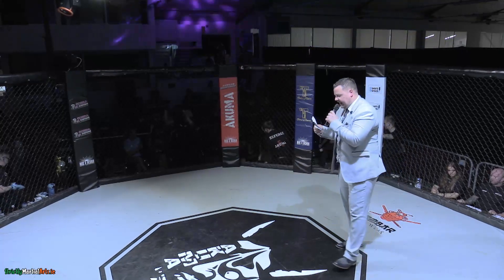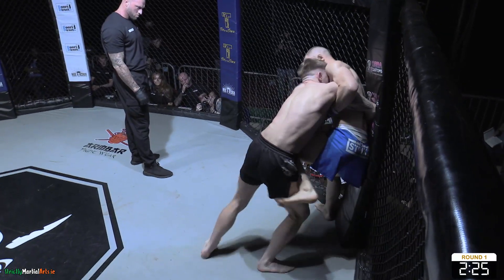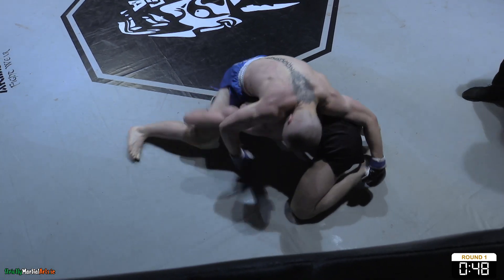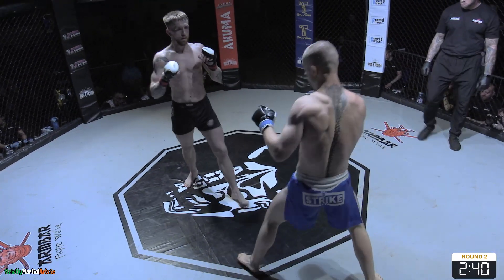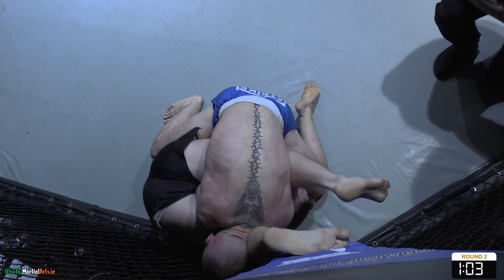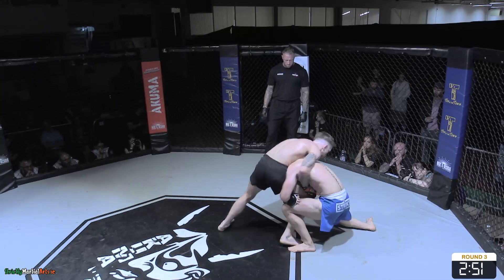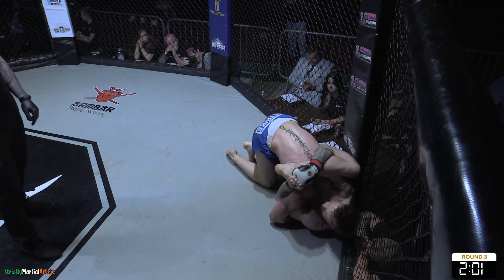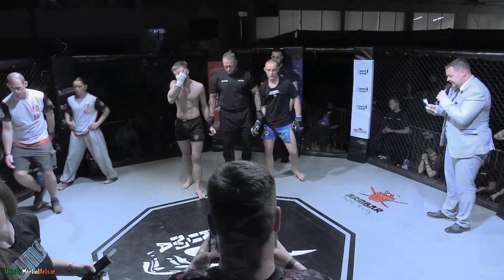Jake Gilpin vs Dominick Rhodes - Akuma FC XVII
Jake Gilpin (Sekkyoku) vs Dominick Rhodes (Hybrid Ards)
Amateur MMA Lightweight Title Bout | 70kg | 3x3min

Akuma Fighting Championship
Jim Baker Stadium, Parkgate, NI
24 August 2024